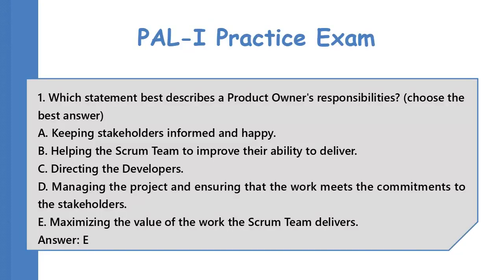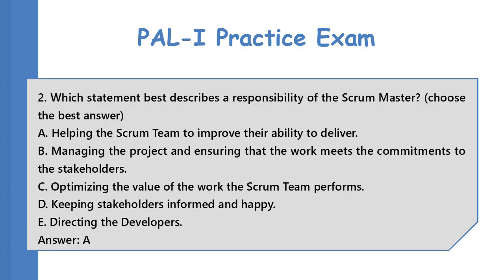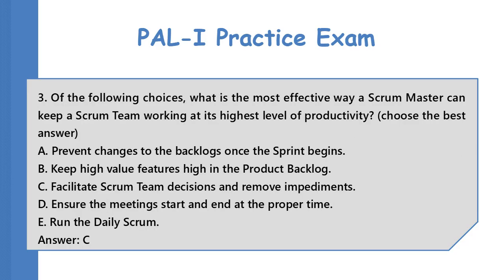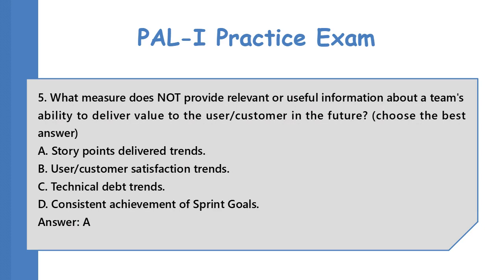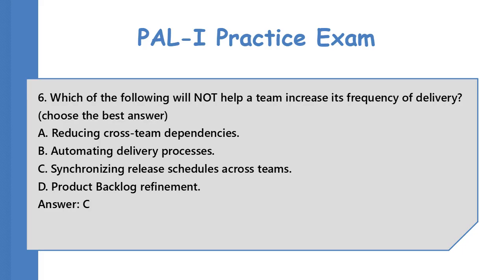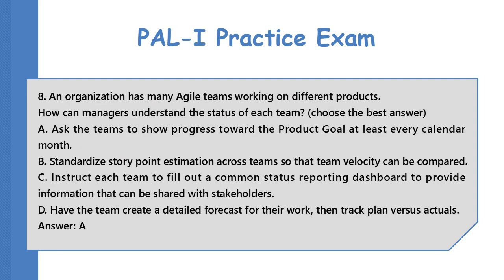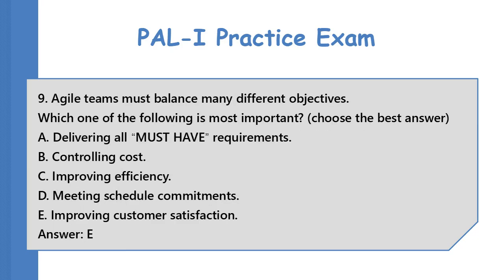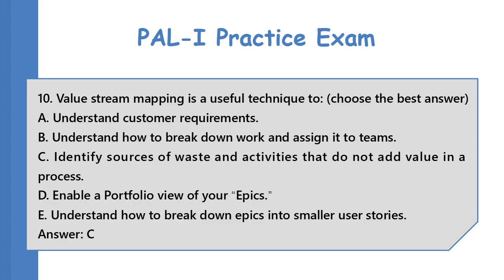Professional Agile Leadership (PAL-I) Exam Prep & Practice Exam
Are you aiming to become a certified Professional Agile Leader? This video provides a comprehensive guide to help you prepare for the Professional Agile Leadership (PAL-I) exam with confidence. I'll walk you through essential study tips, resources, and exam strategies designed to boost your understanding and readiness.

🎯 What's Inside:
Overview of the PAL-I exam structure and key topics.
Study strategies to reinforce Agile Leadership concepts.
Key Agile principles and practices for PAL-I certification.
Tips for efficient time management during the exam.

Why Watch? Passing the PAL-I exam requires a strong understanding of Agile principles and leadership practices, and this video provides a clear path to help you succeed. Whether you're new to Agile or looking to enhance your leadership skills, these insights and the practice test will support your journey to certification.